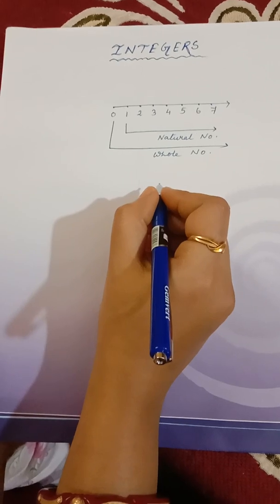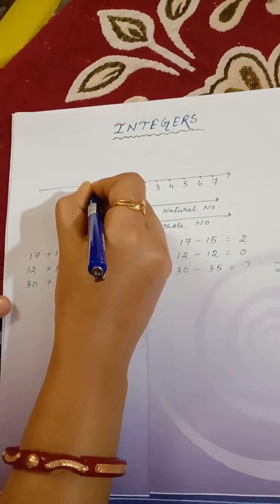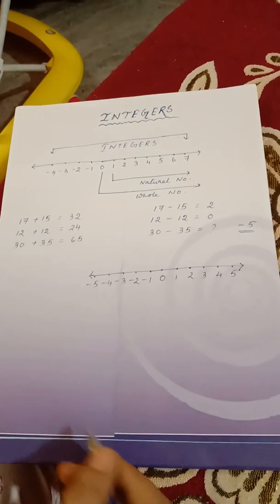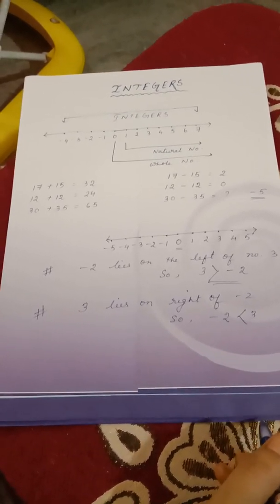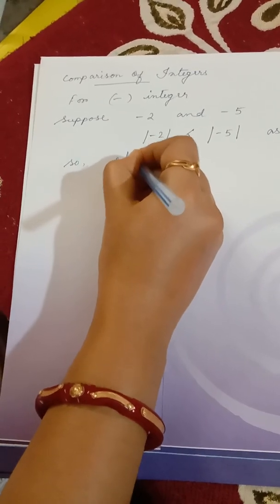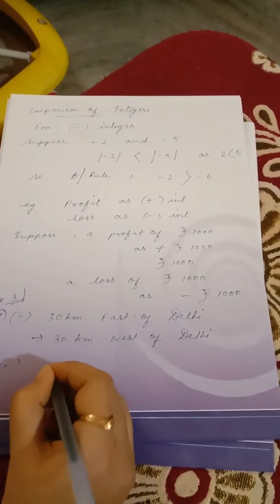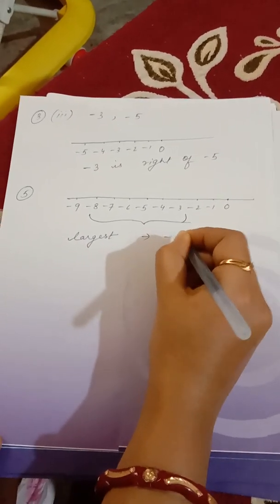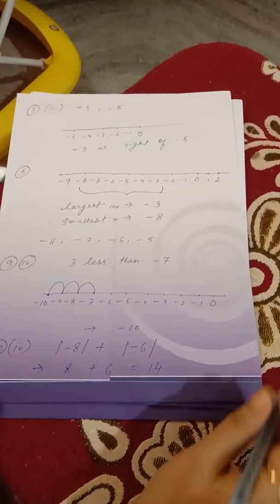ICSE MATHS -- INTEGERS(PART I)